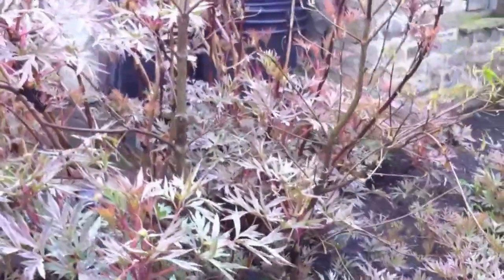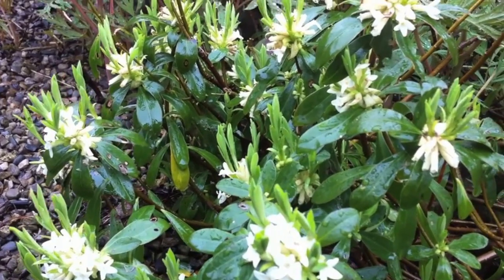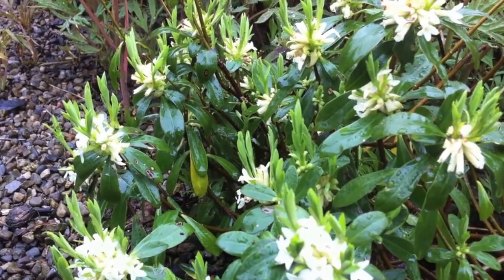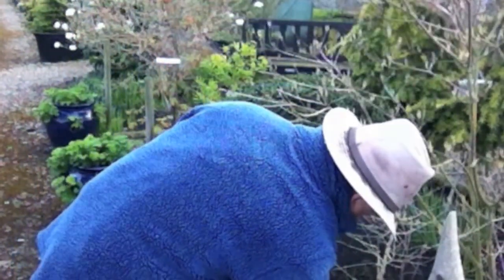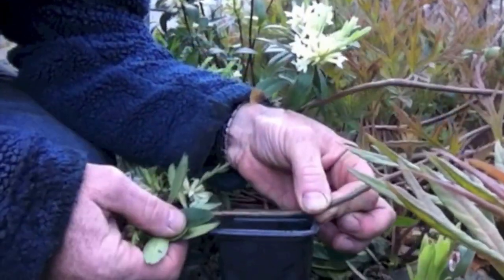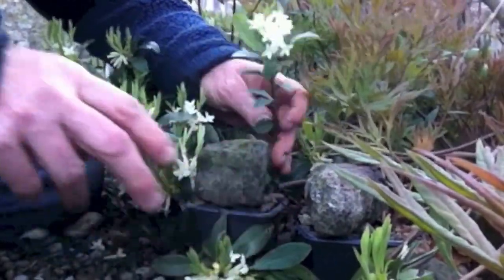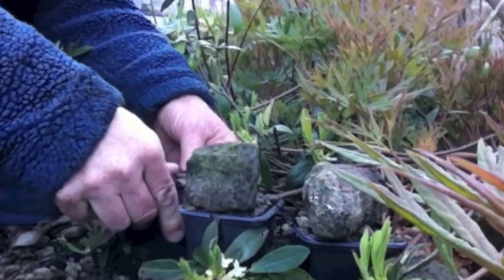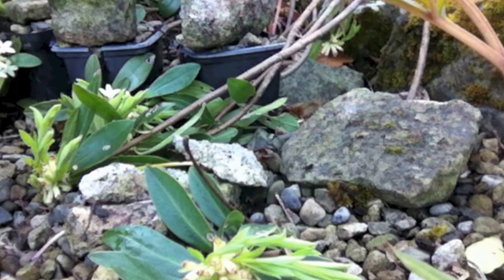Simple layering using Daphne blagyana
A look at layering a Daphne blagyana using a method that can be extend to the propagation of many other plants.